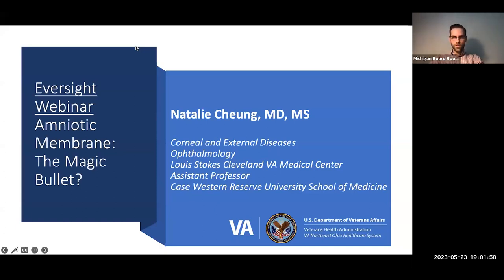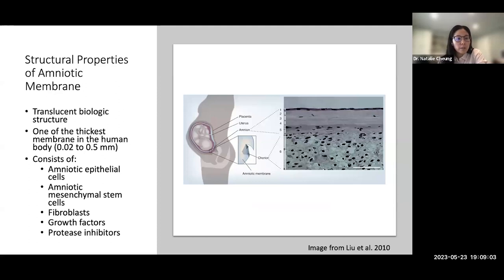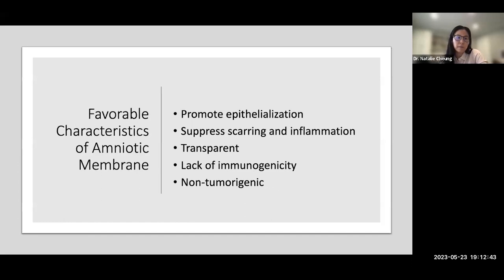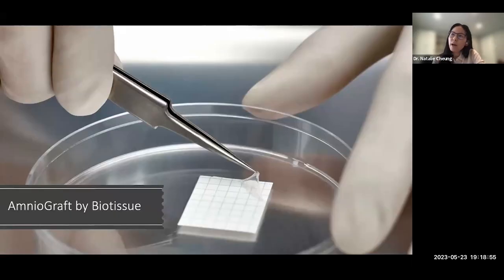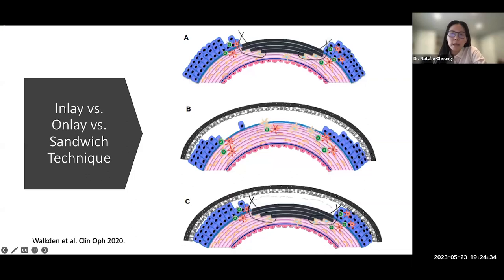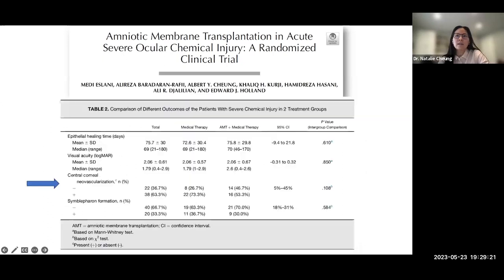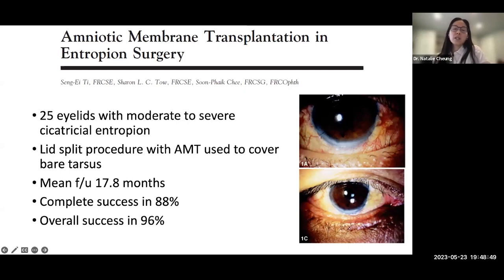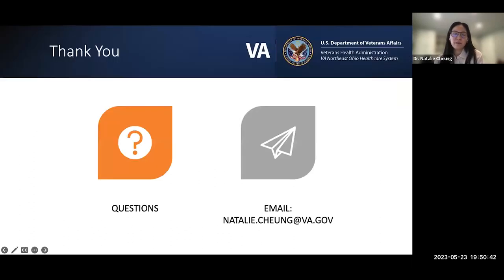Amniotic membrane: The magic bullet | Eversight Webinars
We'd love your feedback! Please take our survey and let us know what you thought of this Eversight webinar

This webinar features a discussion of the utility of amniotic membrane for the cornea specialist with Natalie Cheung, MD of the Louis Stokes Cleveland Department of Veterans Affairs Medical Center!

This live webinar was recorded on May 23, 2023.